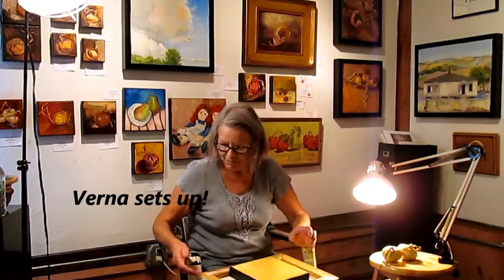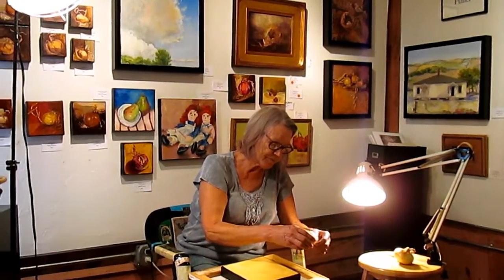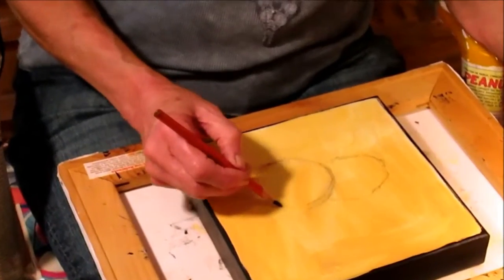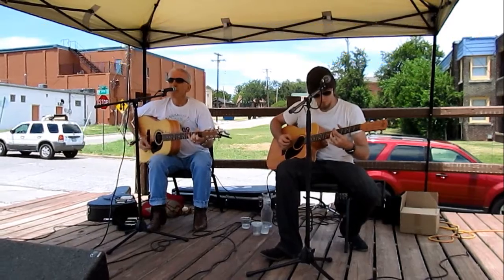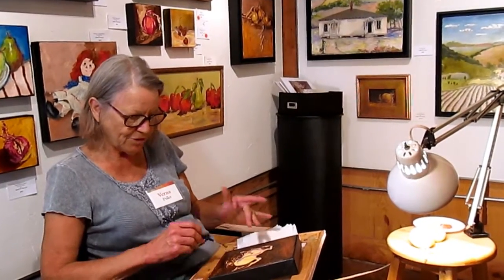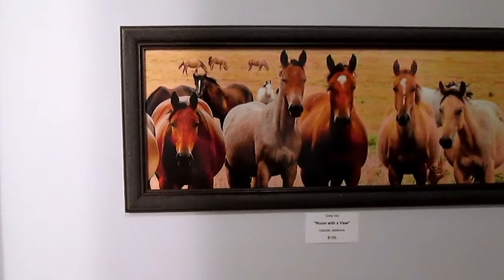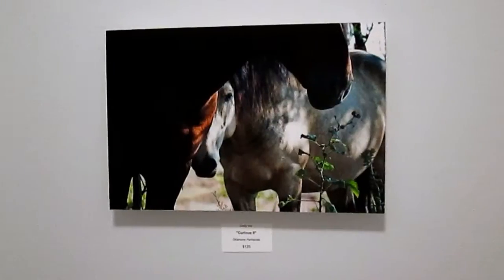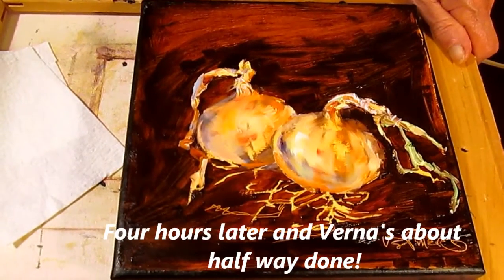Personalities of the Paseo Art District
Interviews and Sights of the Paseo Art District, Oklahoma City, July 2012